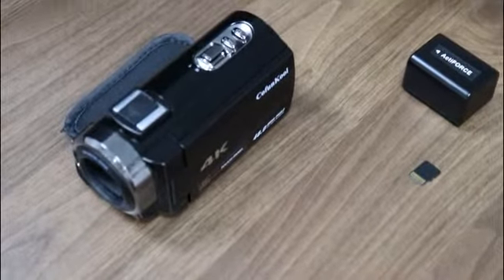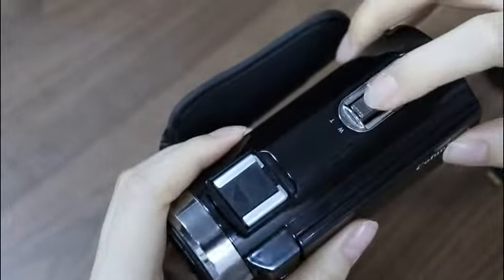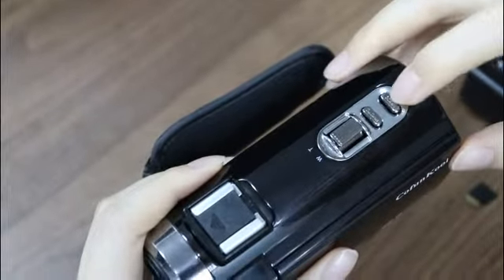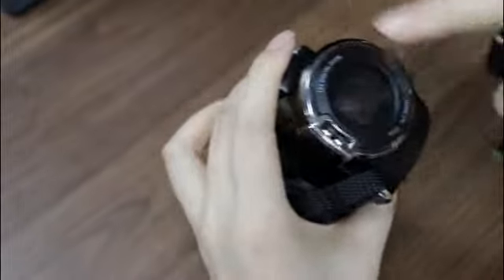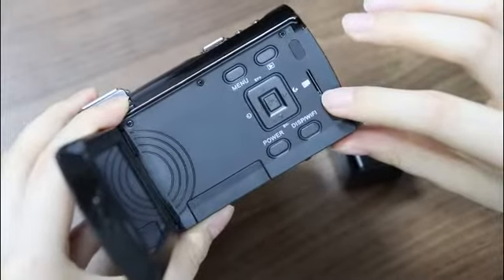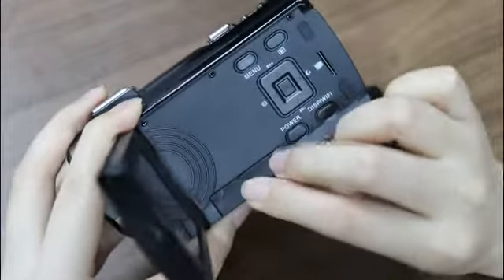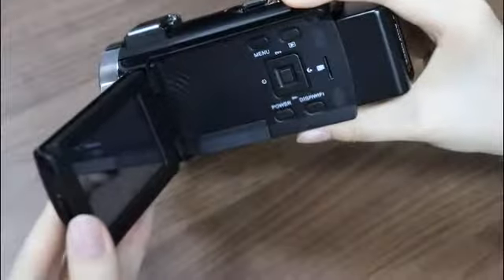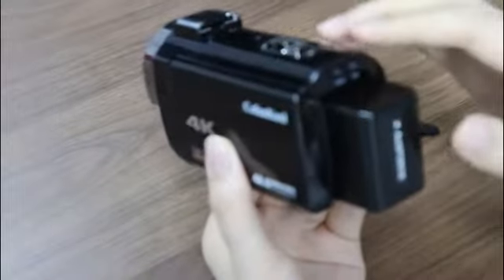How to turn on and off your 4K camcorder?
Do you like recording videos or taking photos? Today let's learn how to turn on and turn off your camera, also i will introduce you every side of the camera.And if you have other problems with your camera, please feel free to contact me we will doing more operational videos for your reference. Thanks